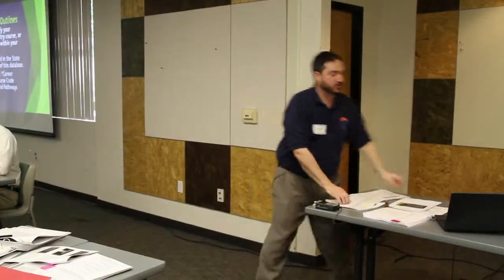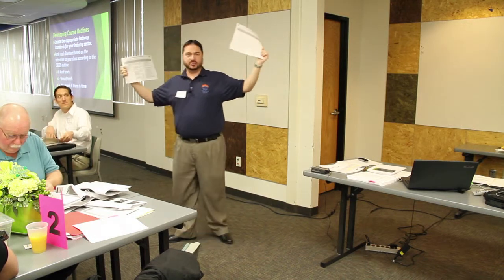Meeting Shoot 2 Part 2 V1